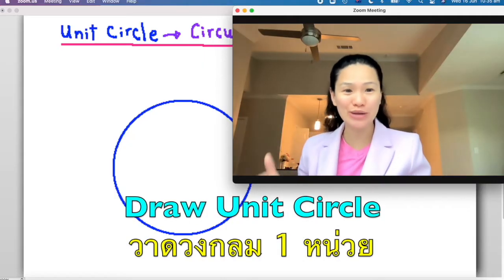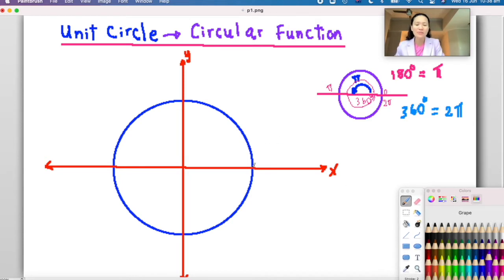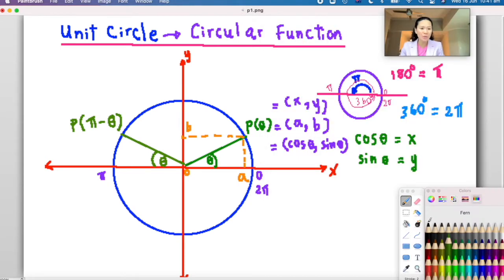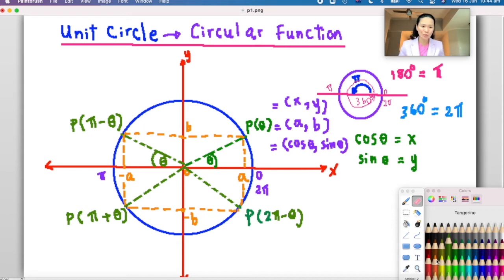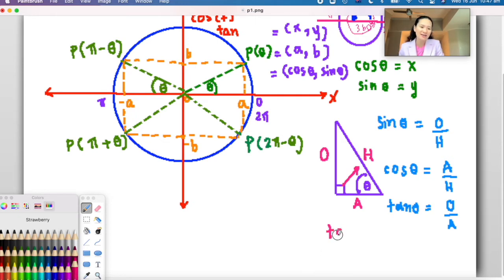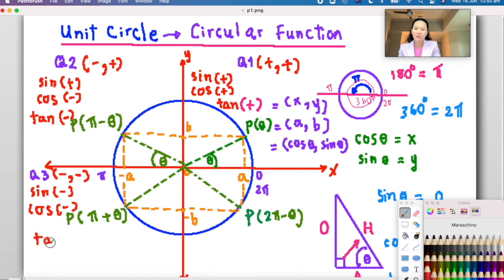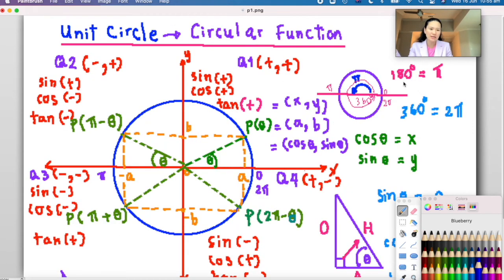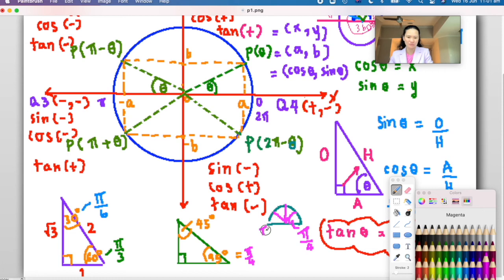How to draw Unit Circle การวาดวงกลมหนึ่งหน่วย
My New Mathematics video  Unit Circle and Circular Function Sine, Cos, Tan
ฝากคลิปวีดีโอใหม่ล่าสุดด้วยนะคะทุกคนเรื่อง การวาด Unit Circle และ Circular Function ไซน์ คอส แทน Sine, Cos, Tan ค่ะ 😊
ติดต่อเรียนพิเศษ inbox หรือ Line ID: Tisha9999 ค่ะ😊❤️